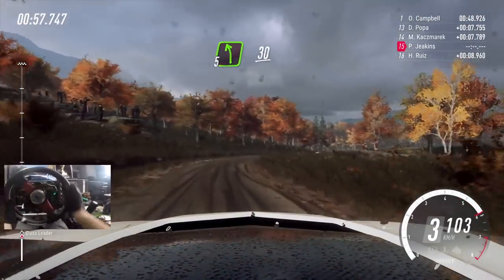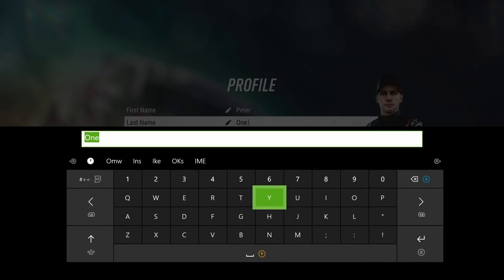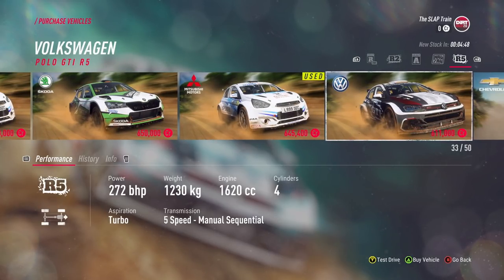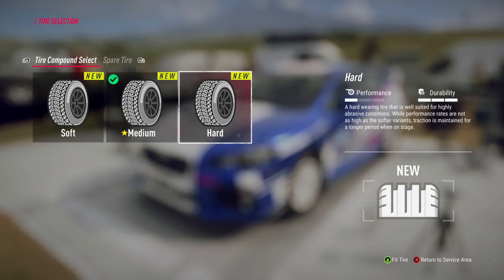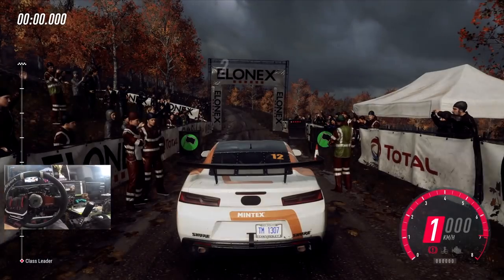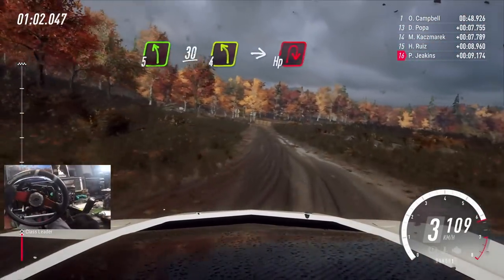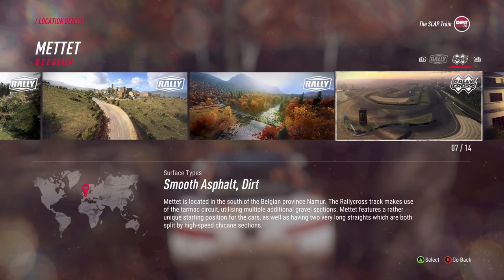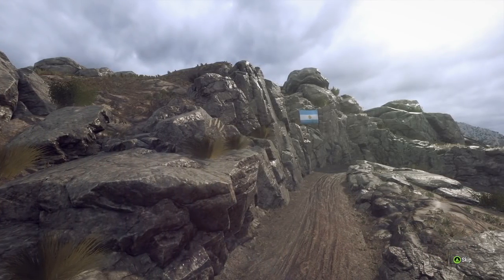Dirt Rally 2.0 GoPro - HARDEST Challenge Yet (First Impressions)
T3PA Pedals
TH8A Shifter

[Video Title]
[Video URL]